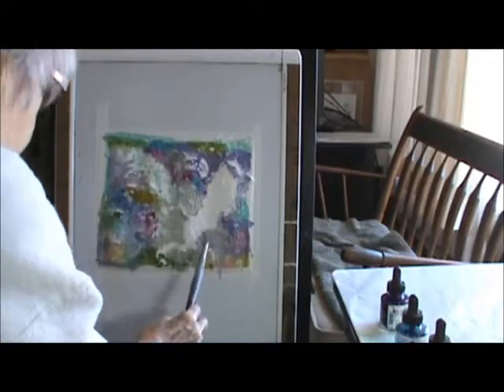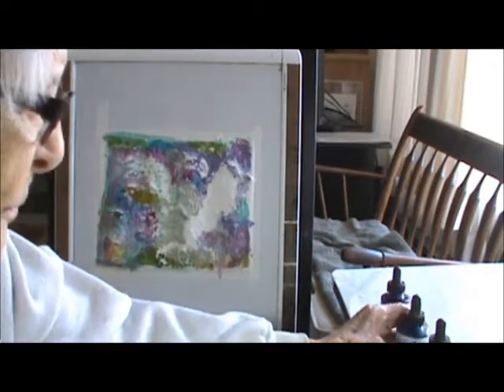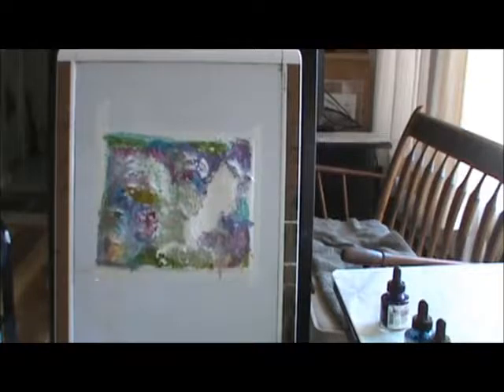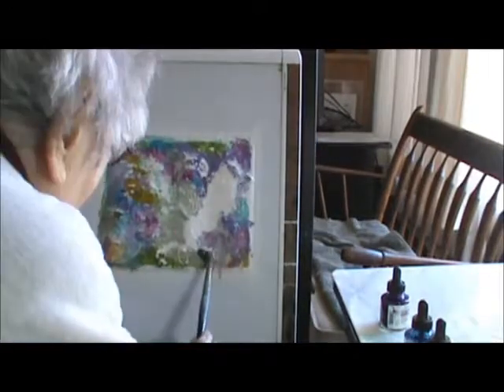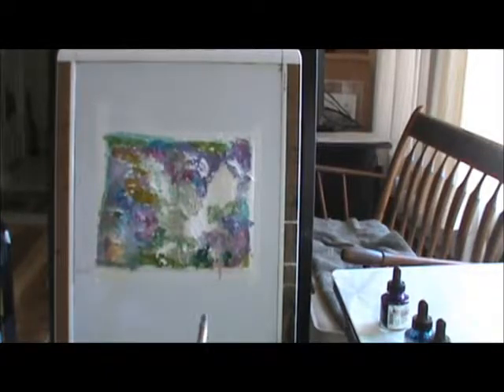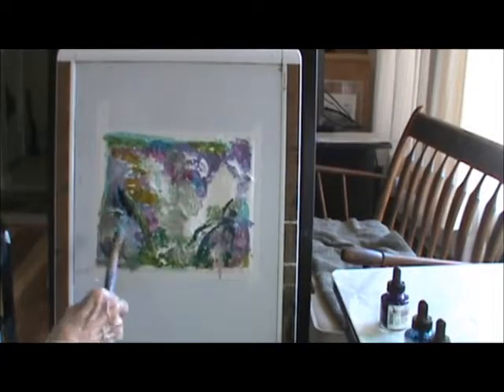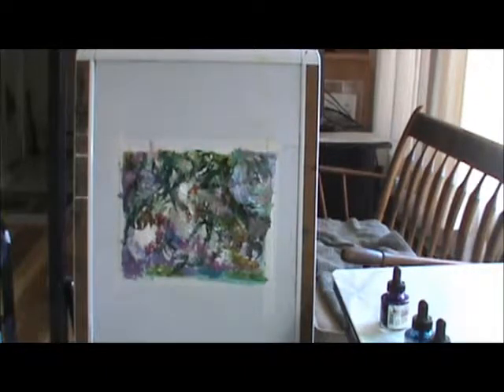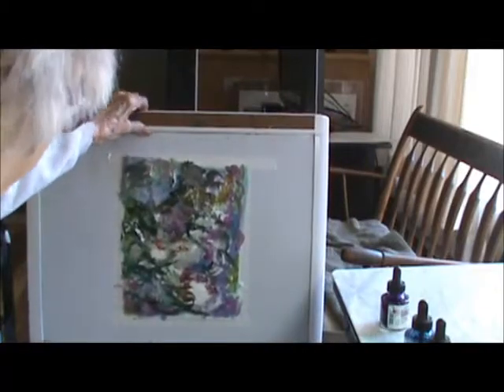HEAVY GEL MEDIUM DEMO PART 2 MILLIE GIFT SMITH LOOK FOR PART 2